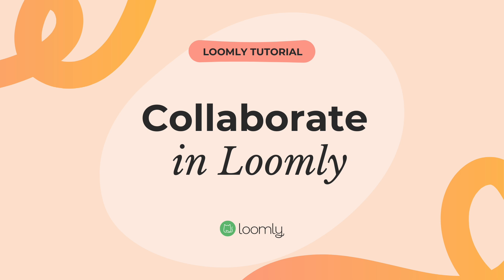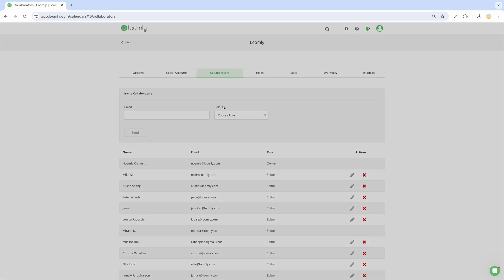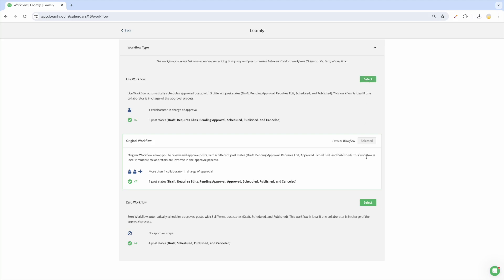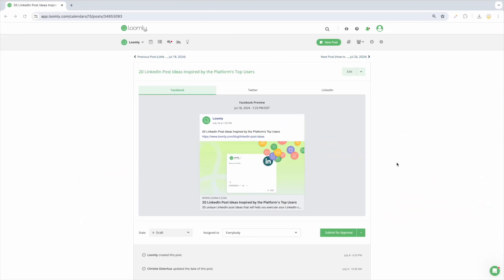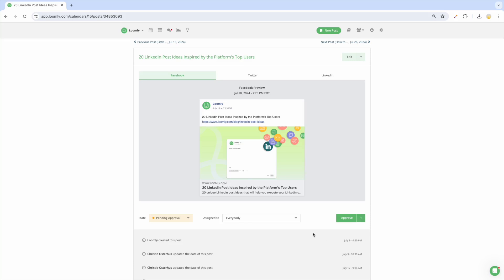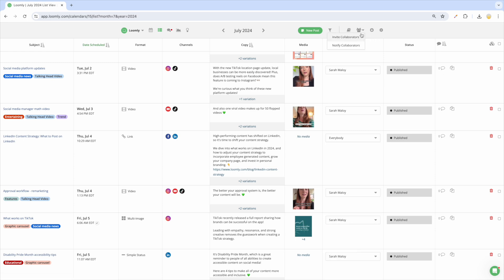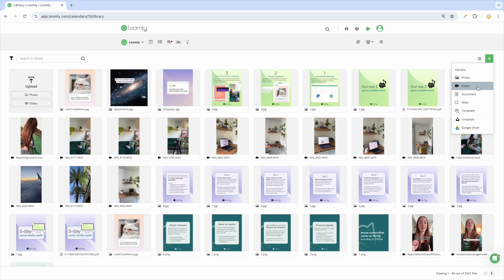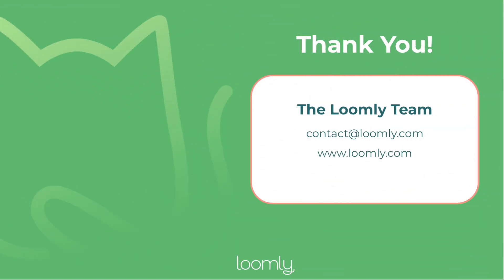How to Collaborate in Loomly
Welcome to Loomly!

In this video, you will learn how to collaborate with your team and/or clients with Loomly's easy-to-use social media management platform. You can easily add/remove collaborators and integrate your Slack or Microsoft Teams accounts to streamline your workflow even more.